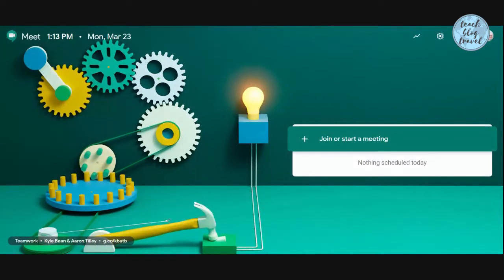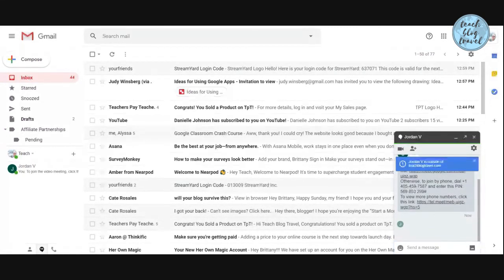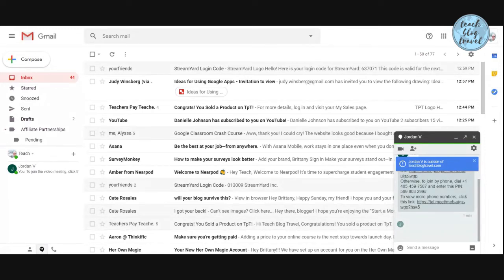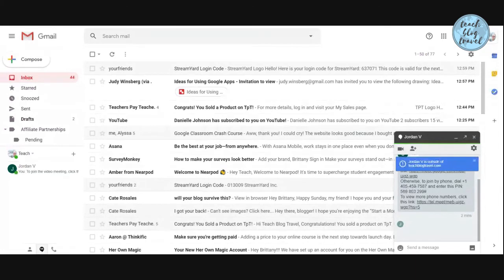How to Start a Meeting with Google Meet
In this short video, you'll learn how to start a meeting using Google Meet. You'll also have a chance to catch a sneak peek at features available in Google Chat and Google Hangouts.

Watch our for our next video, where we'll go deeper into how you can use Google Hangout and Google Chat.

This is one of several video tutorials available in the Google Classroom Crash Course.